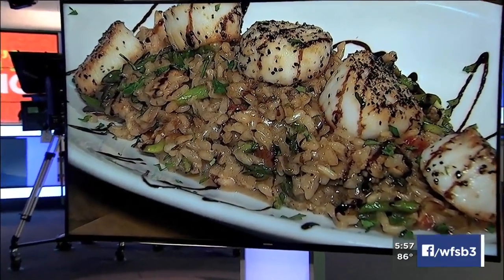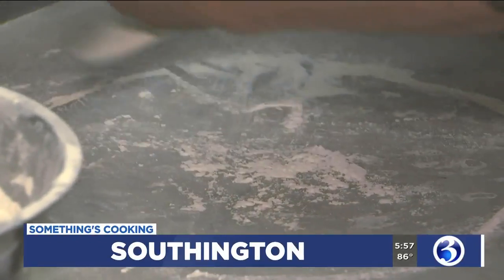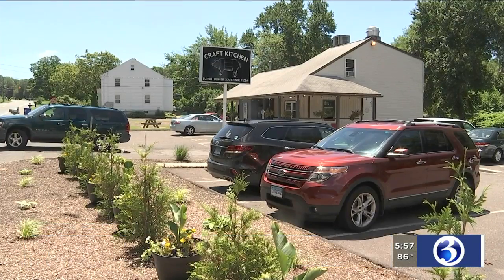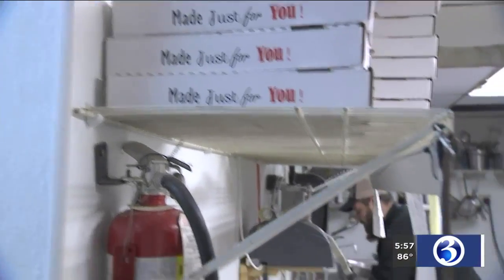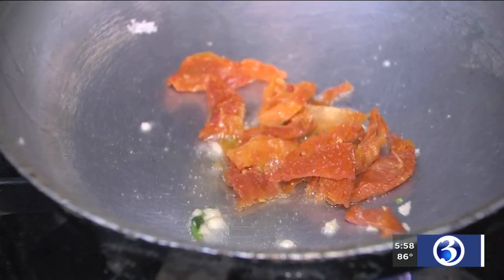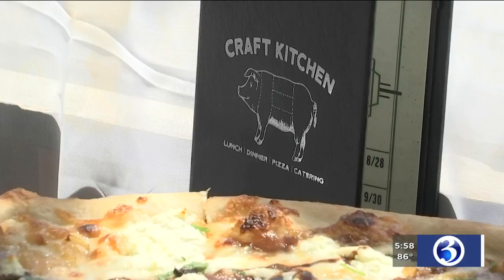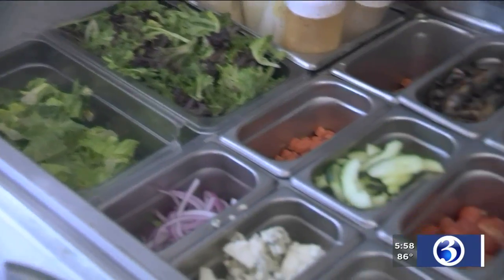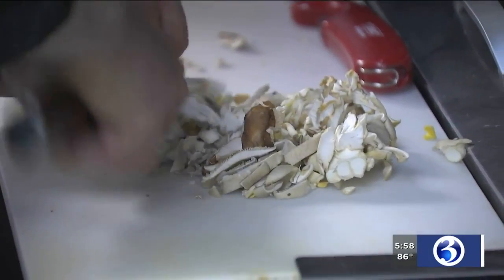Something's Cooking checks out Craft Kitcken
Something's Cooking heads to Southington to check out Craft Kitchen.